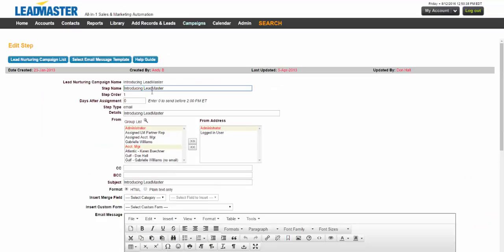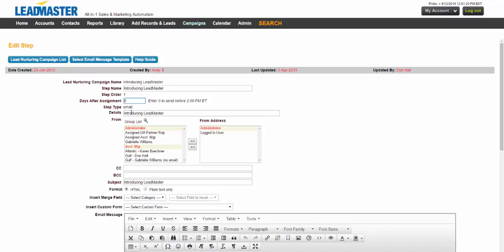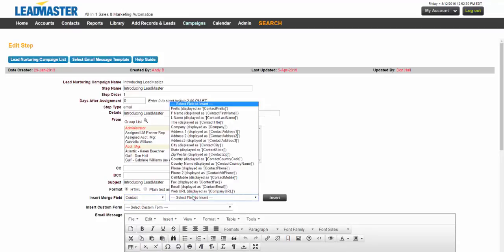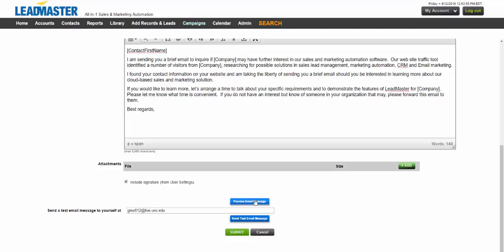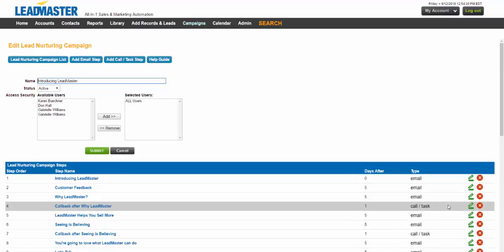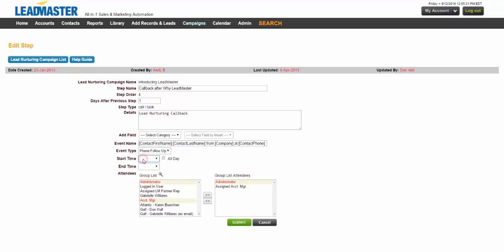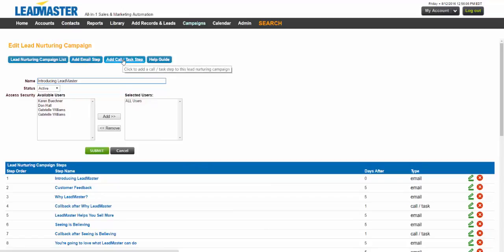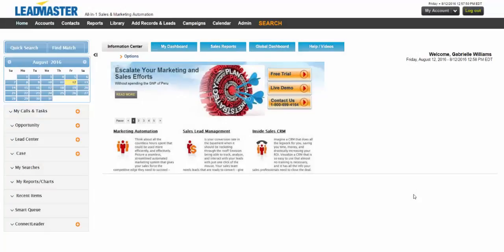Creating and Editing Lead Nuturing Campaigns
How to create and edit lead nurturing campaigns with predefined emails and calendar callbacks.